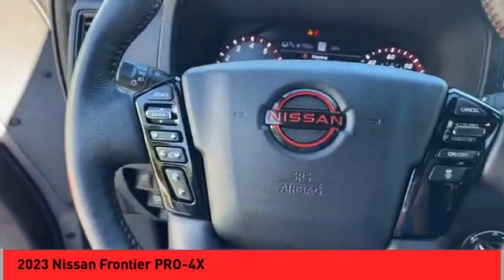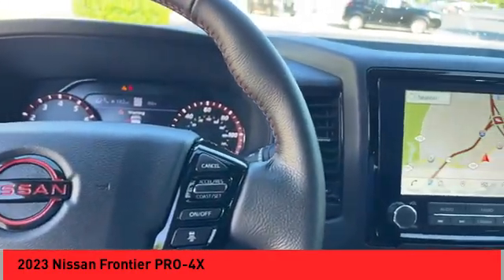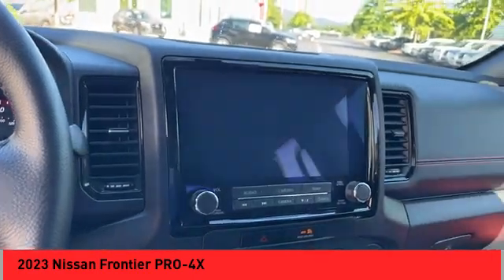2023 Nissan Frontier Asheville NC PN608135P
2023 Nissan Frontier PRO-4X

Recent Arrival! CARFAX One-Owner. Clean CARFAX. 2023 Nissan Frontier PRO-4X Gun Metallic **Available at Fred Anderson Nissan of Asheville. Call us today at **, *Still Under Factory Warranty**, * FREE OIL CHANGES!, LOCALLY OWNED AND SERVICED!, FULLY SERVICED!, Alloy Wheels, Bluetooth, Android Auto, Apple Carplay, Keyless Entry, Back Up Camera, 120V Power Outlet in Bed, 120V Power Outlet in Rear Center Console, Bed Under-Rail Lighting, Blind Spot Warning, Heated Front Seats, Heated Outside Mirrors, Heated Steering Wheel, High Beam Assist (HBA), Intelligent Around View Monitor (I-AVM), Intelligent Cruise Control, Lane Departure Warning System, Off-Road Protection Package, PRO Convenience Package, Rear Automatic Braking (RAB), Rear Cross Traffic Alert (RCTA), Rear Sonar System, Remote Engine Starter, Spray-In Bedliner, Technology Package, Tow Package: Hitch, Tow Harness, Trailer Hitch w/Wiring Harness, Utili-Track System, Wireless Charging For Personal Devices.4WD 9-Speed Automatic 3.8L DI DOHC 24V V6Qualifying Non-Certified Used Nissans bought here and serviced at a FAMILY STORE receive our FULL ANDERSON FAMILY PLAN at NO COST to YOU! Our full family plan includes: 3-Day Vehicle Exchange*Lifetime Oil Changes*Lifetime Service Loaners (with $300+ Service)*Lifetime Car Washes(with Service)*MUCH MORE! (Value exceeds $1,000 in first years of ownership) Call us at , go or visit us at Fred Anderson Nissan of Asheville - 629 Brevard Rd Asheville, NC 28806 to learn more! Our # 1 goal is to help you find the vehicle you love at a price you can afford wrapped in a deal you don't want to walk away from. All prices exclude tax, tag, license, title, and registration for your state; NC inspection (up to $30 on used vehicles), and admin ($699) fees. All vehicle internet pricing is subject to change and requires standard financing through NMAC. From time to time in the transfer of data on the internet there are errors, the dealer is no